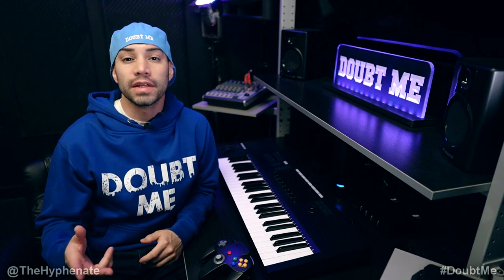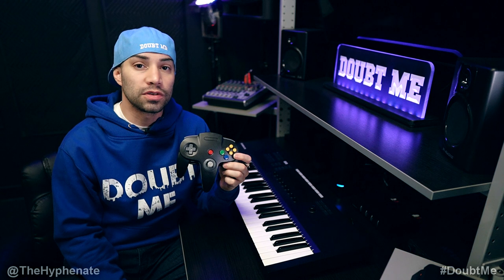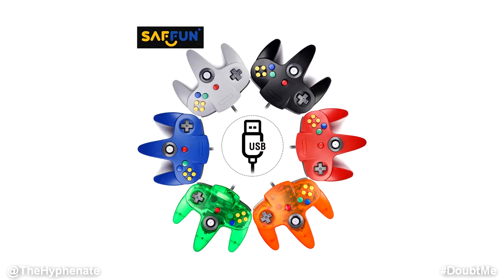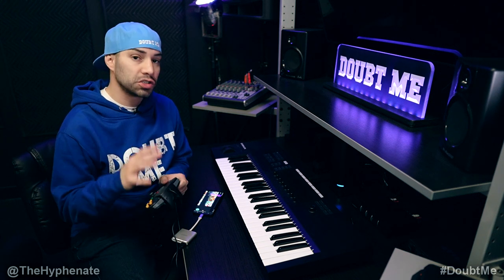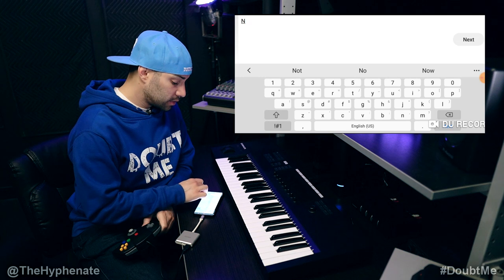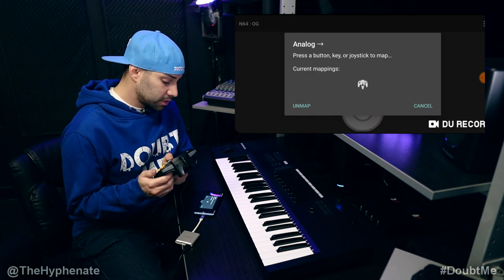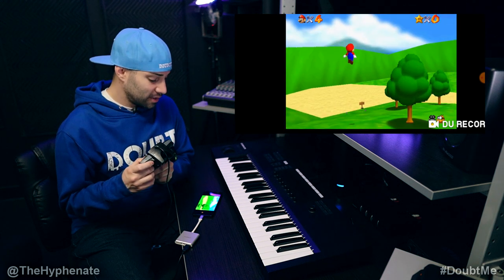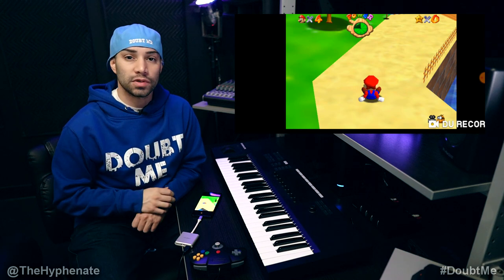Best N64 USB Controller for Nintendo 64 Emulator [ Saffun Control Review for Android ]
N64 USB Controller

The Hyphenate does a detailed review and setup tutorial for using the Saffun N64 USB Controller on a Nintendo 64 emulator.

N64 USB Controller
USB Type C Adapter

PSN: TheHyphenate